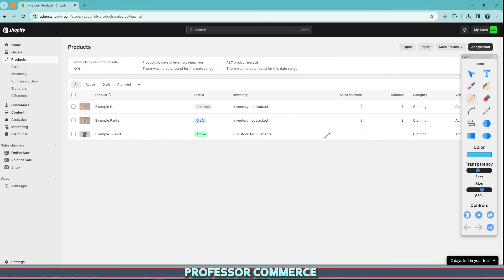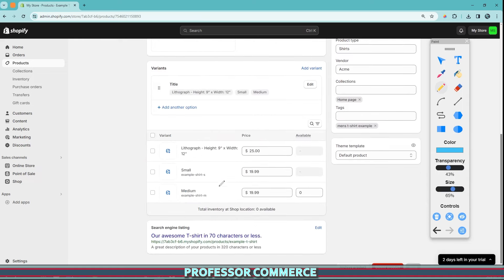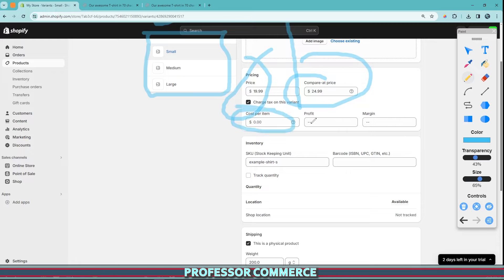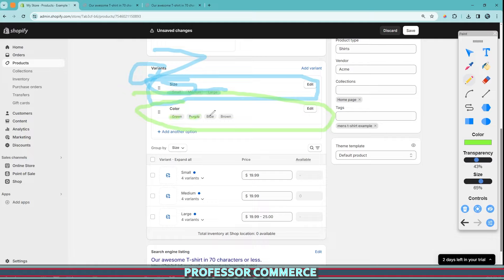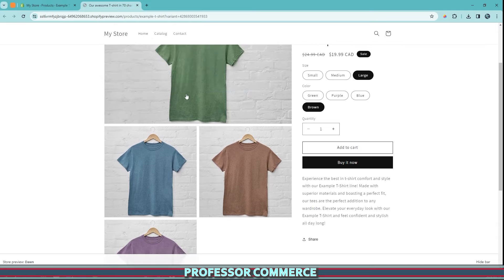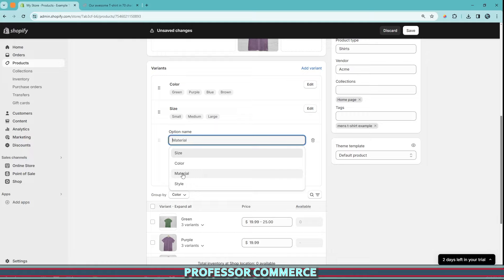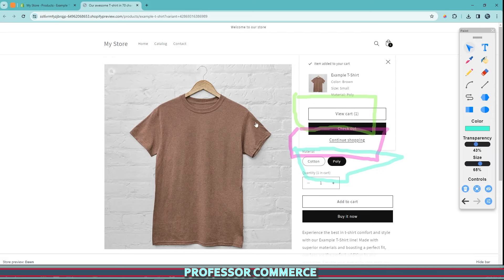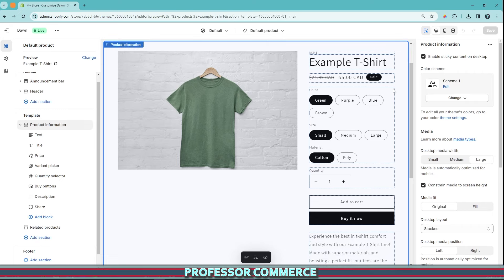How to Correctly Add Shopify Variants, Images and Prices with the NEW Shopify Admin...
Welcome to Professor Commerce, your ultimate destination for mastering Shopify! In this beginner's guide, we're diving into the exciting world of setting up variant options, images, and prices using the NEW Shopify Admin. Whether you're just starting out or looking to level up your Shopify game, join me as we explore the ins and outs of this essential process. 🚀💼

Today's Lesson Plan!
0:00 - 0:58 - What We Are Covering and Why
0:59 - 2:20 - Understanding Product Page vs Variant Page
2:21 - 5:32 - How to Add and Edit Variants
5:33 - 8:10 - Adding Another Variant Option
8:12 - 13:00 - Managing Variant Images
13:01 - 15:00 - Managing Variant Prices
15:01 - 17:40 - Product Page Variant Display
17:41 20:00 - Understanding the Variant Picker
20:01 - 20:49 - Join the Community

Here's what we'll cover:
🔍 Understanding Variant Options: Learn the basics of variant options and why they're crucial for offering diverse product choices to your customers. From sizes and colors to materials and styles, discover how variants can enhance your product listings.

📷 Adding Variant Images: Dive into the NEW Shopify Admin and discover how to associate variant images with specific options. Follow along as I demonstrate the step-by-step process of uploading and organizing variant images to showcase your products effectively.

💲 Setting Variant Prices: Explore the importance of setting variant prices to accurately reflect the value of each product option. I'll walk you through the process of adjusting prices for different variants, ensuring consistency and clarity for your customers.

🛠️ Using the NEW Shopify Admin: Get acquainted with the revamped Shopify Admin interface and its user-friendly features for managing product variants. From intuitive navigation to seamless editing capabilities, discover how the NEW Shopify Admin streamlines the process of setting up variants.

If you're a beginner looking to master variant options, images, and prices in the NEW Shopify Admin, this video is your go-to resource.

- A FREE COMMUNITY FOR E-COMMERCE, SMALL BUSINESSES, AND LIKE-MINDED ENTREPRENEURS -

My goal is to bring together as many like-minded e-commerce entrepreneurs as possible to share advice, motivate each other, and take the loneliness out of the online dream we all share.

- CONTINUOUS LEARNING -

I believe that a growth mindset focused on continuous learning, in an ever-changing digital landscape and seeking out improvement is critical for success. This channel embodies the hard work with tips, tools, guides, and tutorials mixed with breaking e-commerce news analysis maintains the best competitive advantage small business owners need.

- UPLIFTING COMMUNITY -

This community brings together new and seasoned e-commerce entrepreneurs all focused on the same dream. Motivation, guidance, and mistakes shared from a positive experienced engaging community.